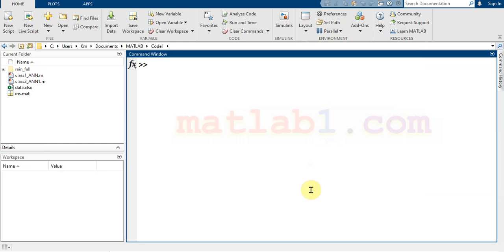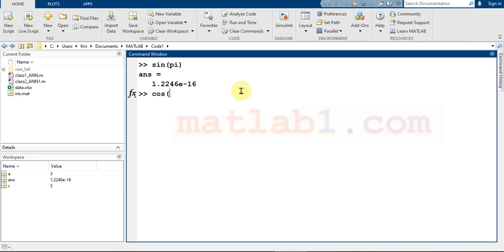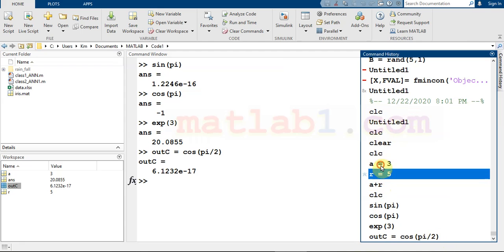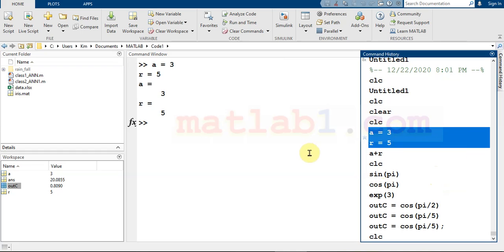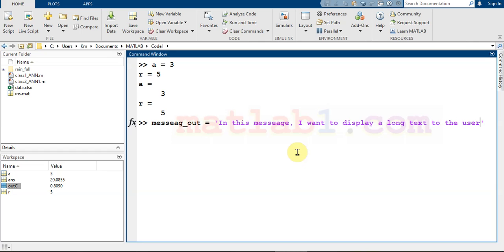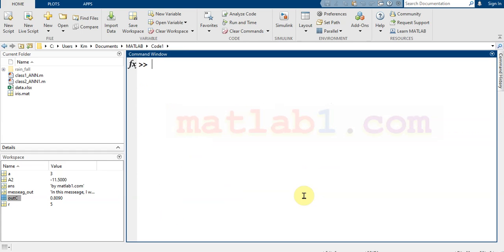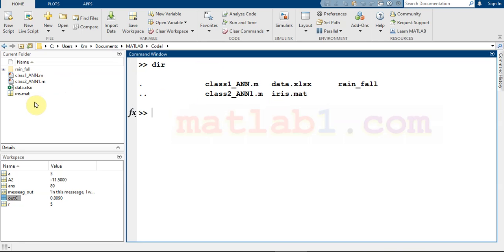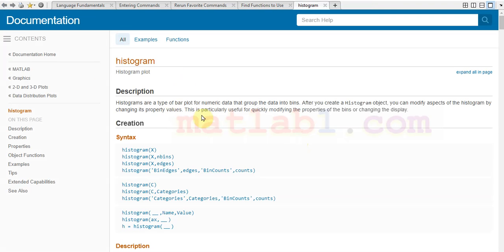Entering Command in MATLAB